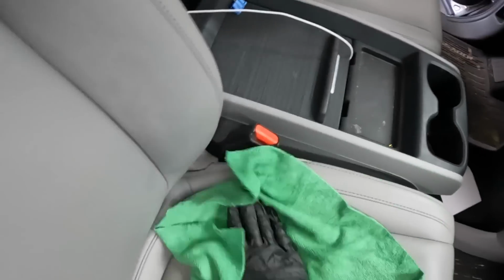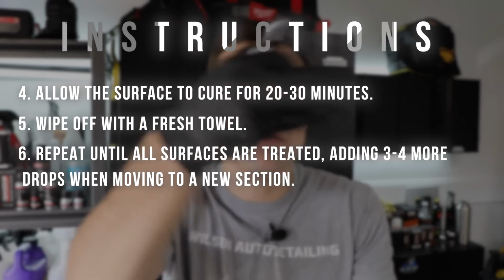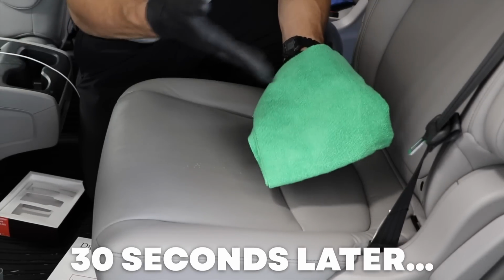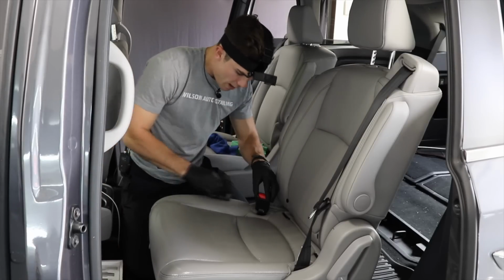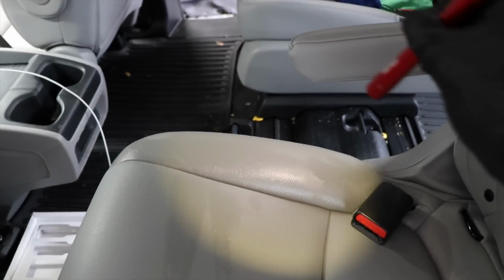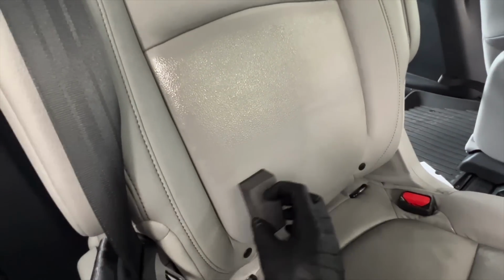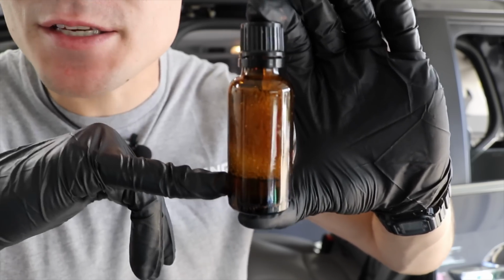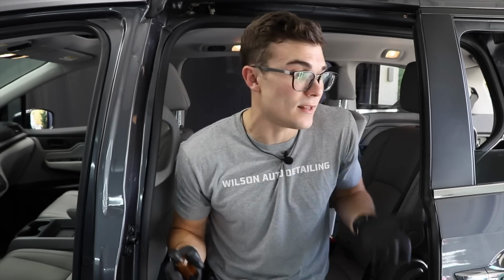Don't Clean Your Leather Seats